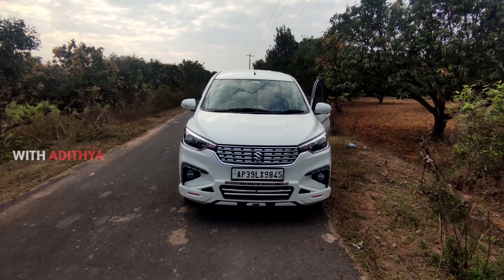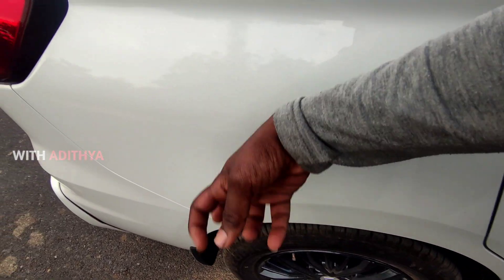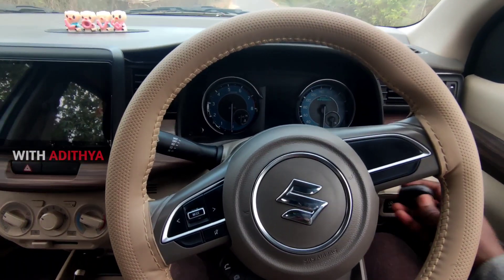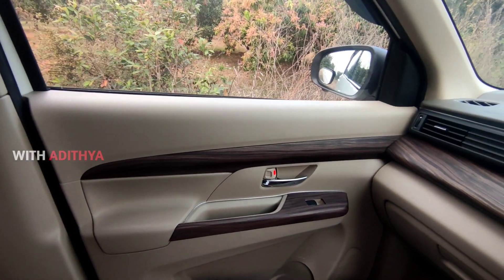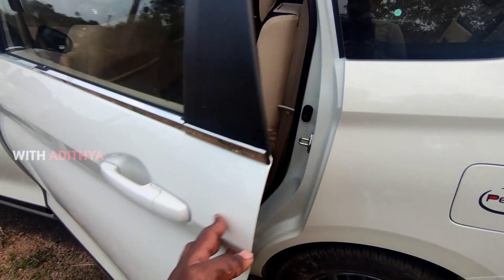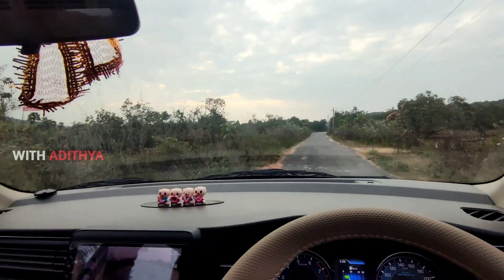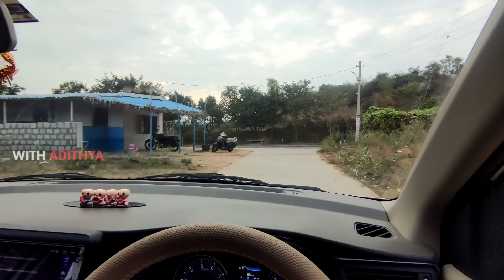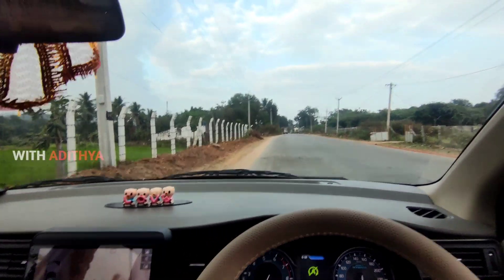Ertiga Review/ Opinion after 2000 Kms | Telugu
Hello guys Adithya here from chittoor
I love to create vlogs  and share it with you guys . my passion towards automotive brought me here to  do videos on travel, Cars,bikes and Automotive which I Experience . I hope you guys will enjoy my videos as much as I enjoy while I create them.It means a lot to me when you click on the subscribe button and press on the bell icon.